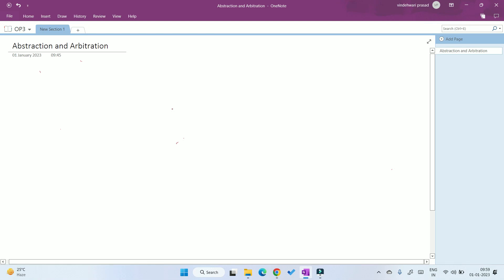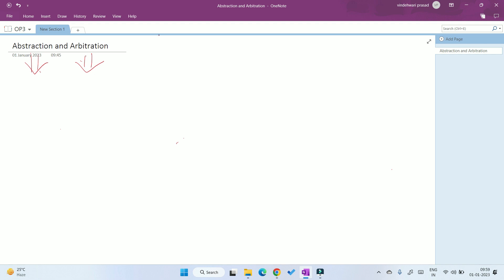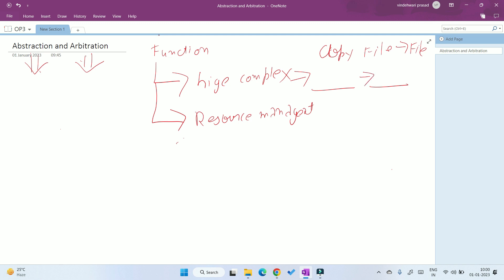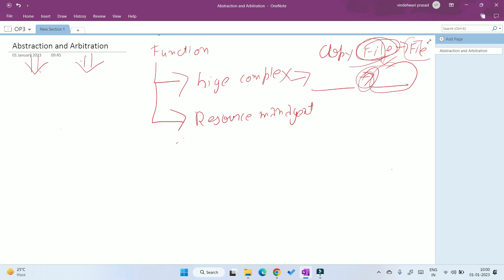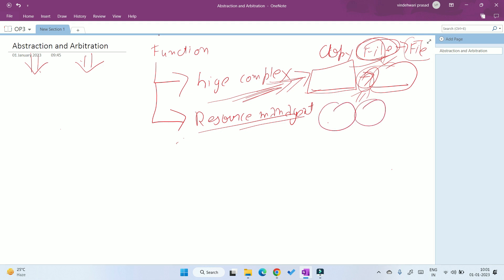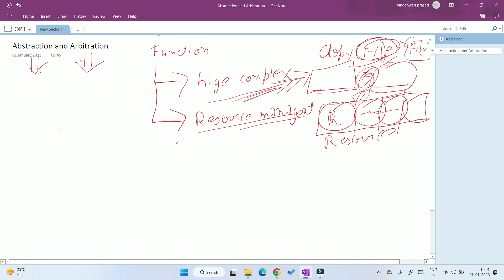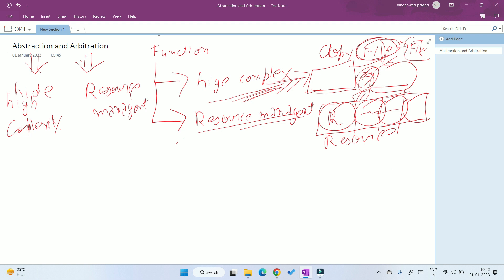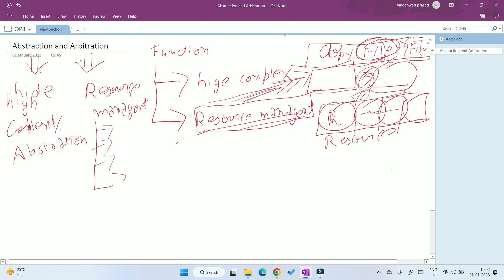What are Abstraction and Arbitration in operating System